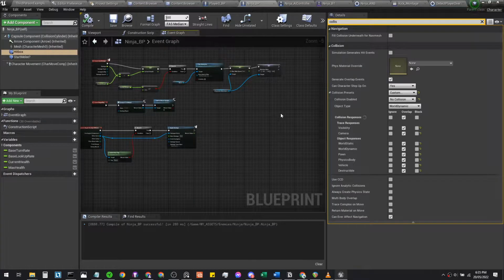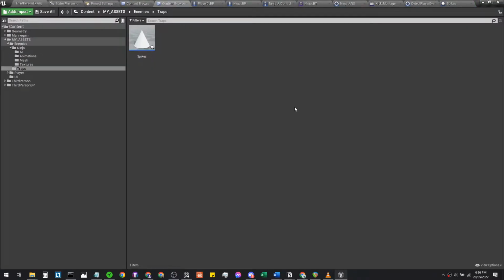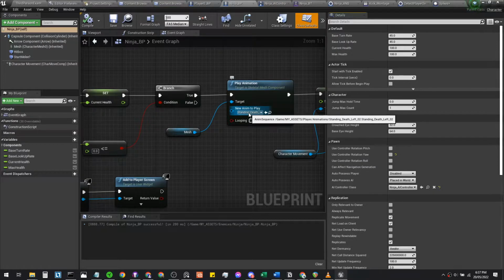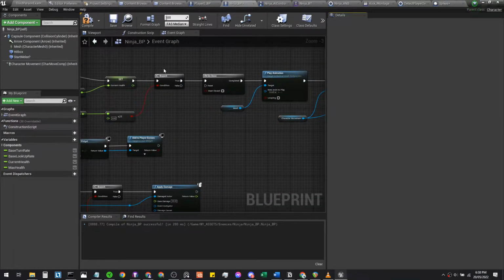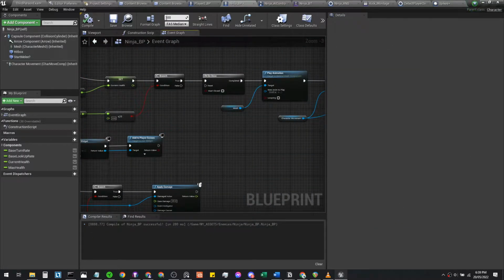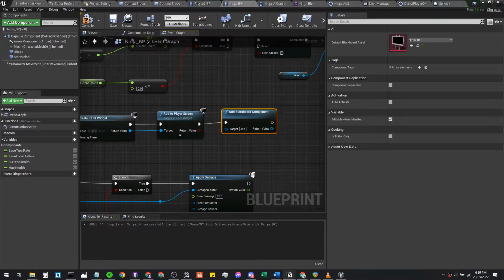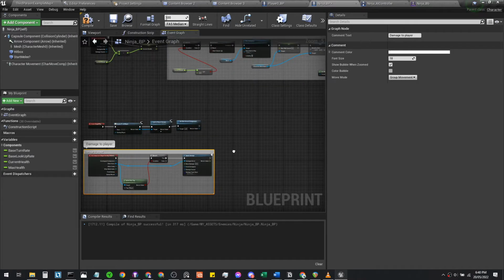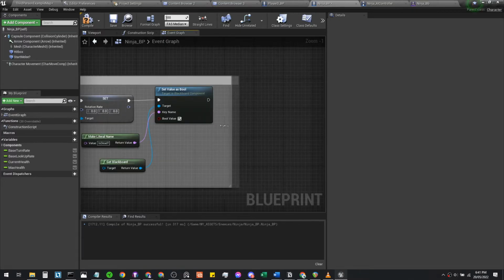Unreal Engine A.I. Series (Part 6): AI Death [Killing Enemies]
0:00 Intro
0:15 Trap damage
1:50 Referring to the correct animation
2:10 "Do Once" fix
3:40 Blackboard key
4:05 Adding Blackboard to the Enemy Blueprint
6:00 Behaviour Tree
6:50 Result!